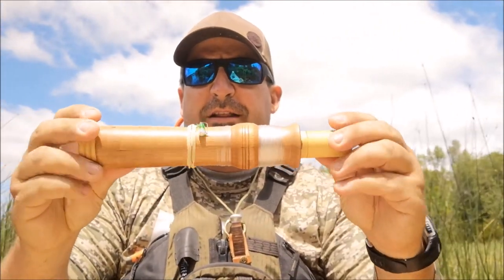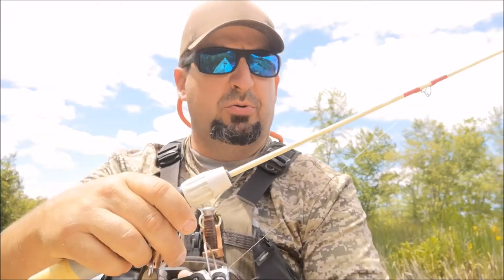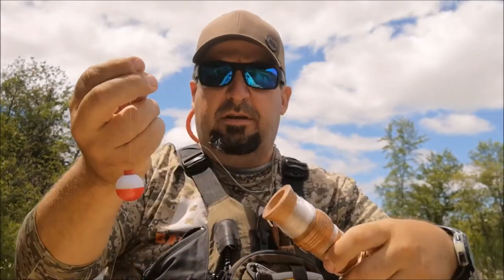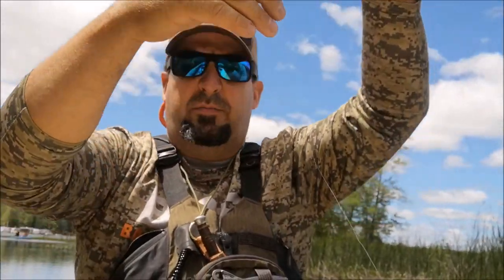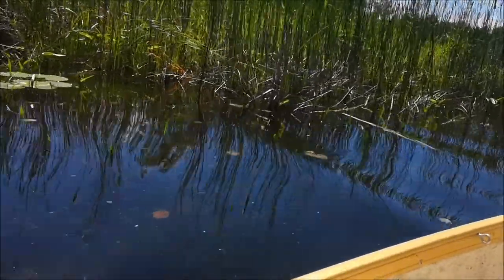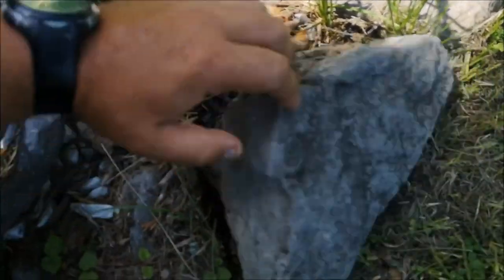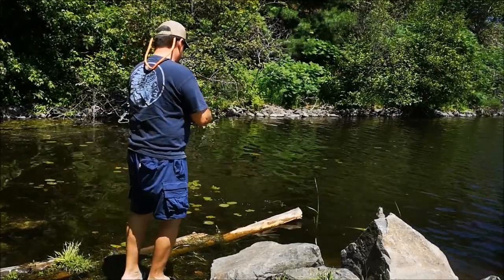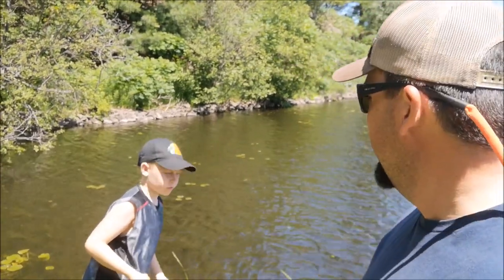DIY - Fishing Hand Reel Kit PT. 3,4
In this video, I take my DIY hand reel for a test run in a local lake/marsh. I also showcase a homemade fishing rod made out of completely random broken fishing items found in my garage. Yes, I do catch fish in this video..Welcome to Off The Gridiron.

Jeff